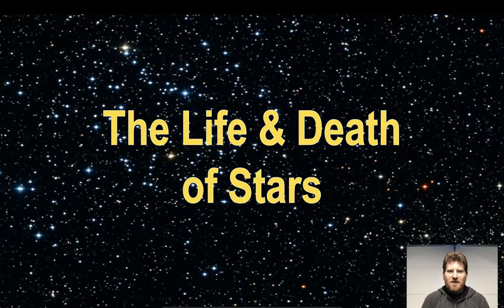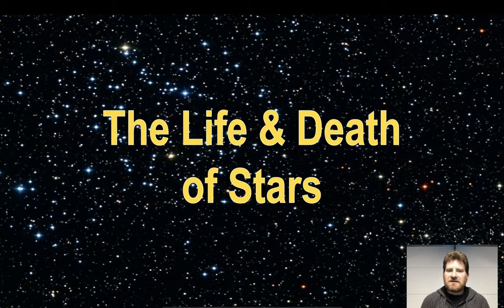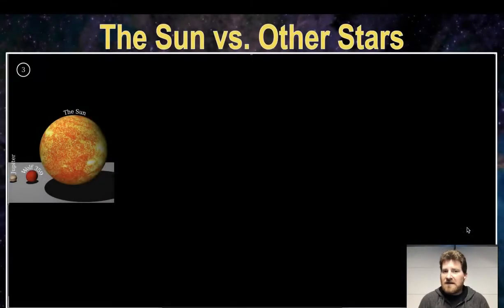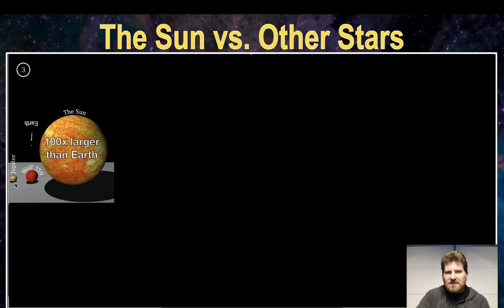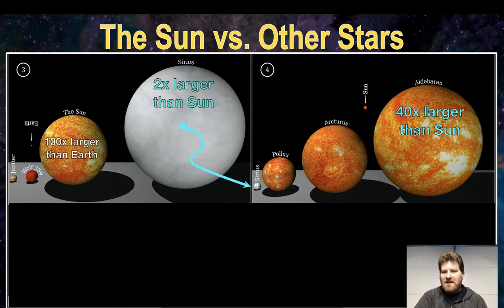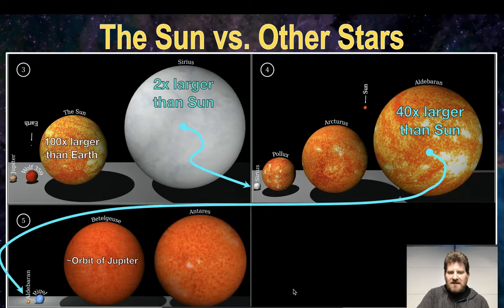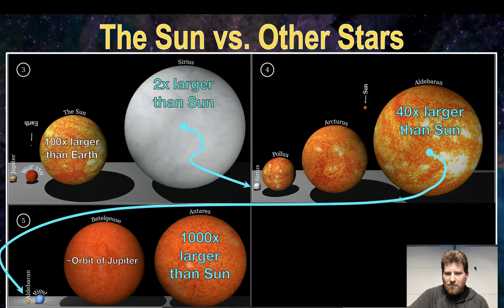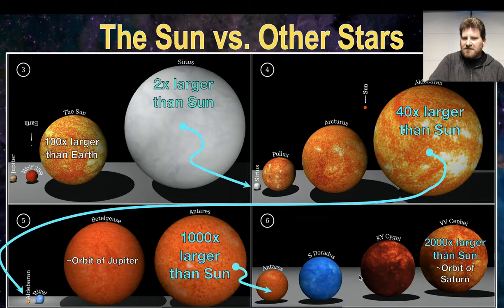Life & Death of Stars - Part 1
Palo Alto High School - Astrophysics
Part 1 explores how the Sun compares in size to other stars in the galaxy, setting the stage for taking a broader inventory of stars and what that may tell us about how stars live and die.